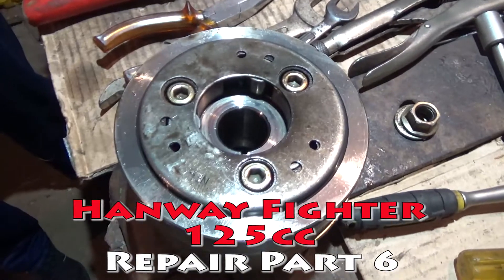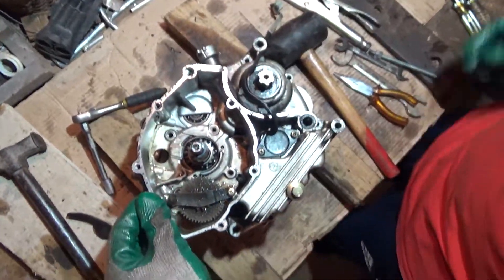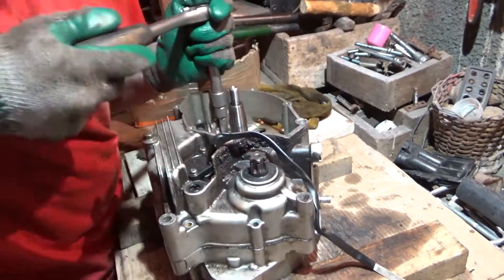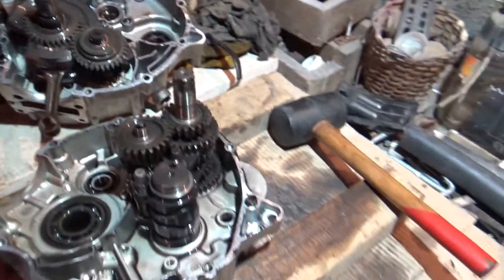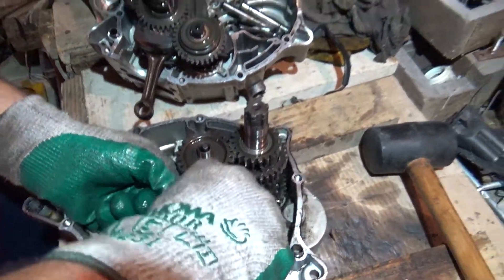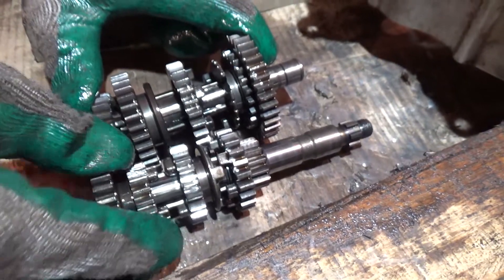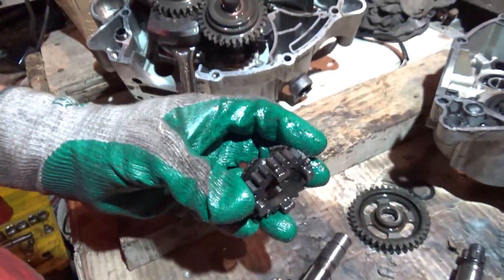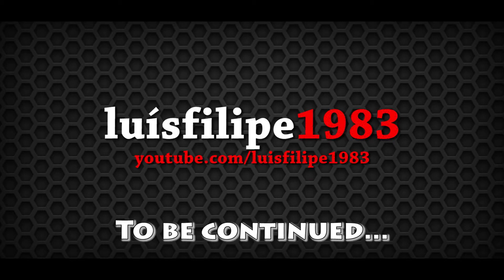Motorcycle repair Hanway Fighter 125cc part6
Final part of disassembly, getting to the gearbox and finding the problem ;)